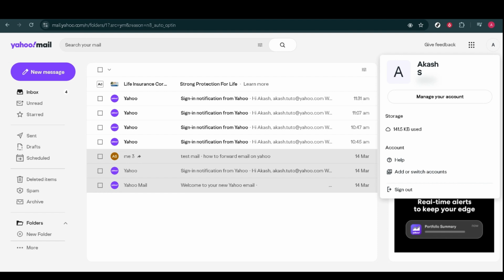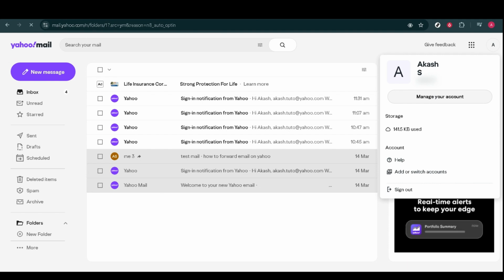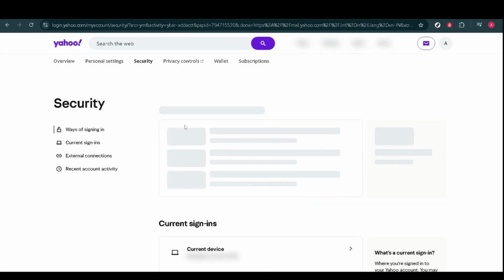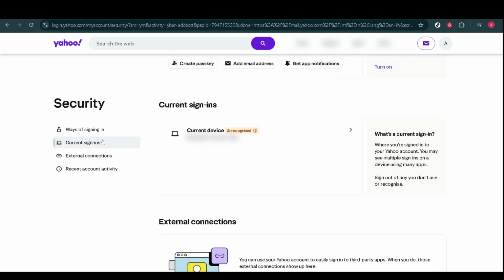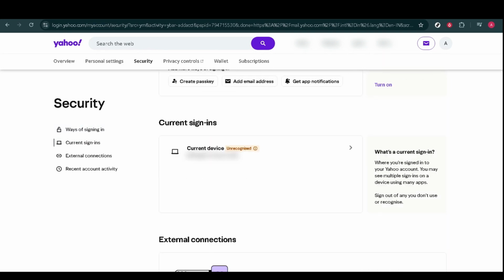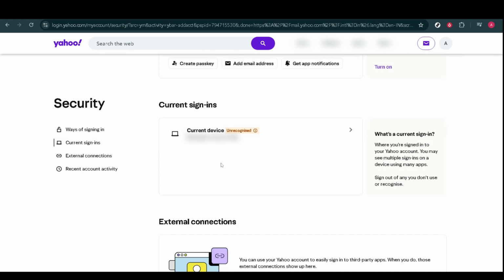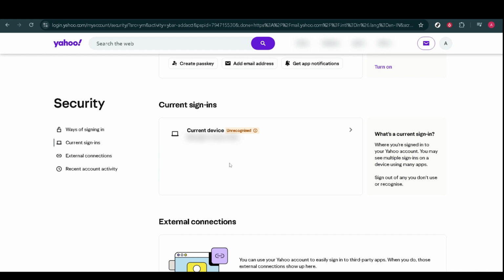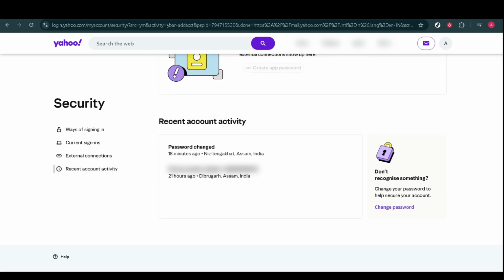How To Recognize A Hacked Yahoo Mail Account (2026 Easy Guide)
Learn how to recognize if your Yahoo Mail account has been hacked by checking security settings and login activity. This step by step tutorial shows how to review current sign-ins and recent account activity inside Yahoo.

Timestamps
0:00 Introduction
0:30 Go To Yahoo Mail And Click Your Profile Icon
0:56 Click Manage Your Account
1:22 Open The Security Settings
1:52 Check Current Sign-Ins
2:22 View Recent Account Activity
2:48 What To Do If You Notice Suspicious Activity